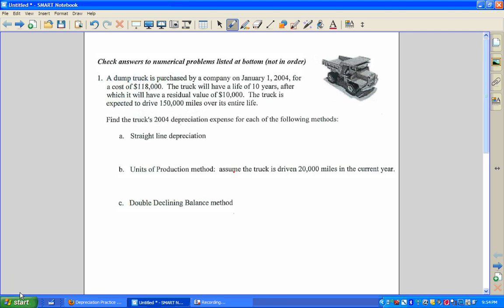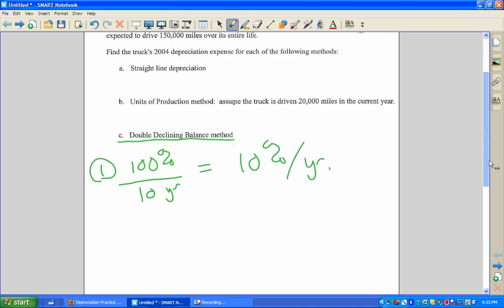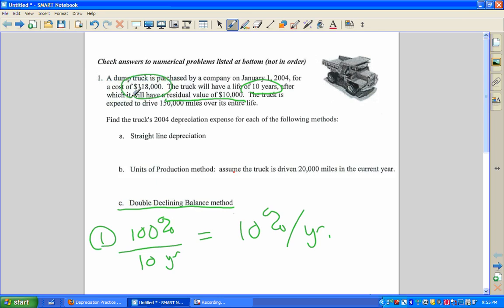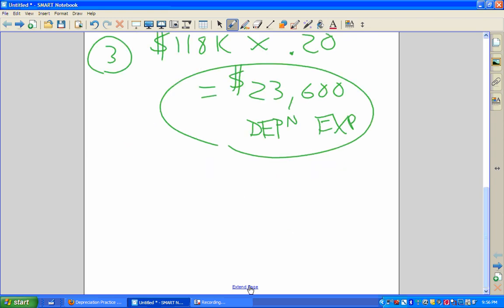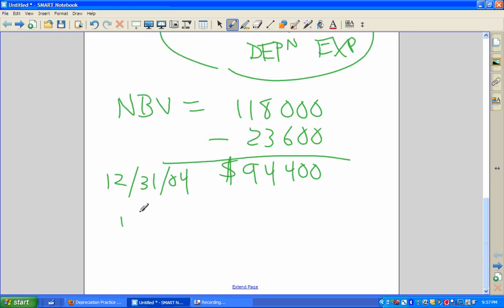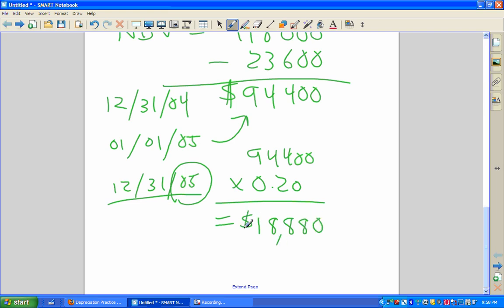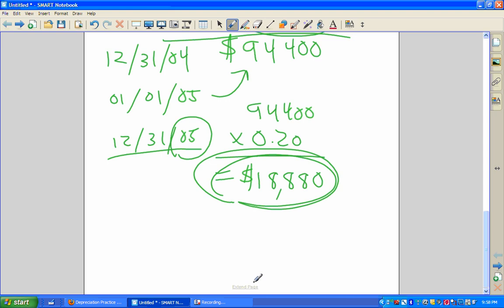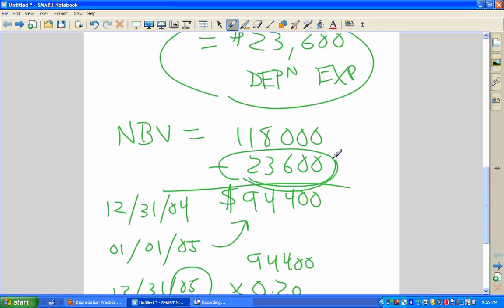Depn_Practice_Sheet_[1]